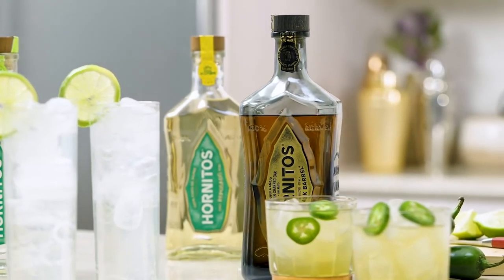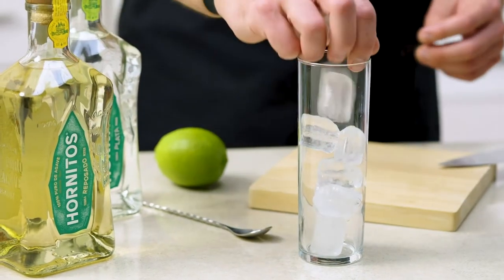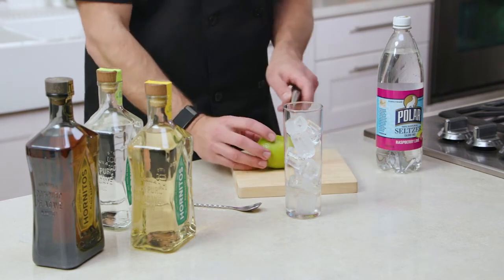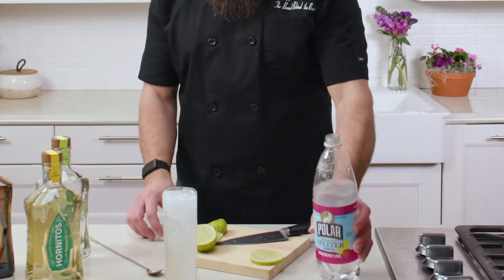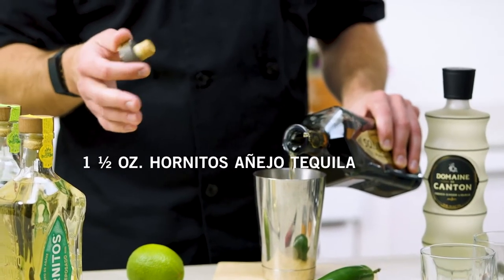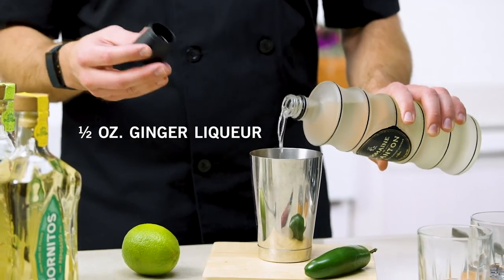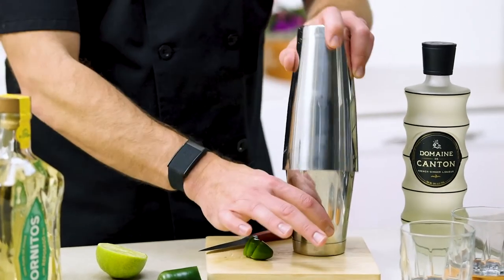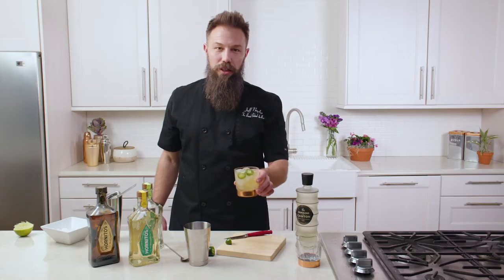Hornitos Cocktails | The Beard Behind the Bar | HSTV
Tequilas can range from light and refreshing to dark and smoky. On this episode of The Beard Behind The Bar, Jeff our expert mixologist shows you how to whip up two easy craft tequila cocktails with Hornitos Tequila and Polar Seltzer!